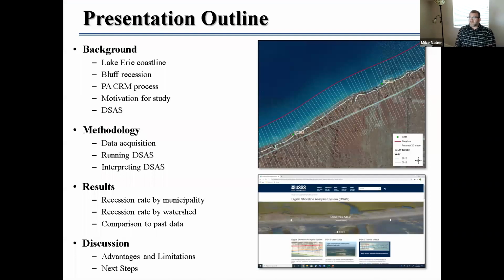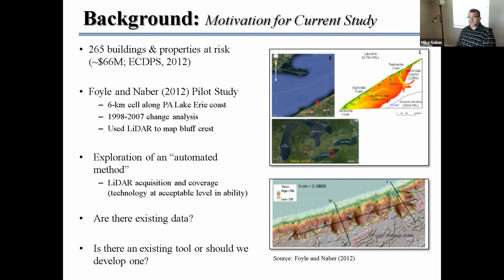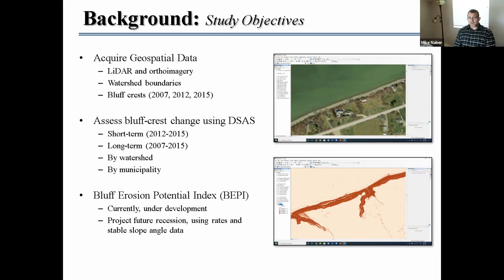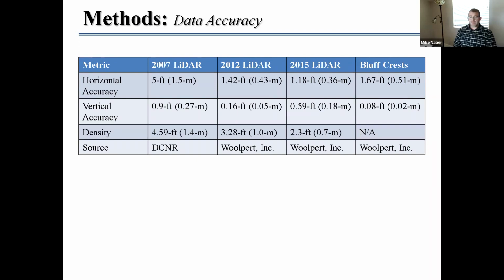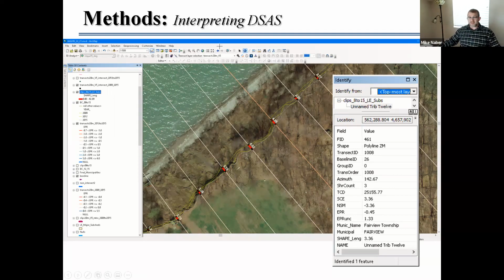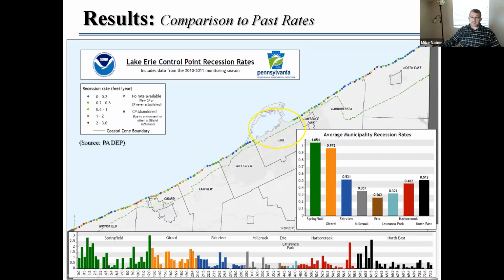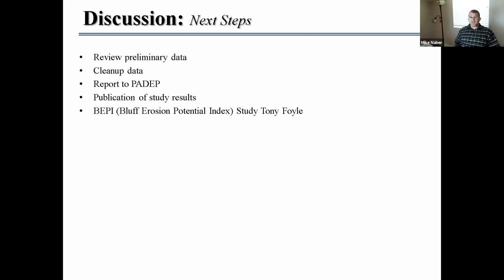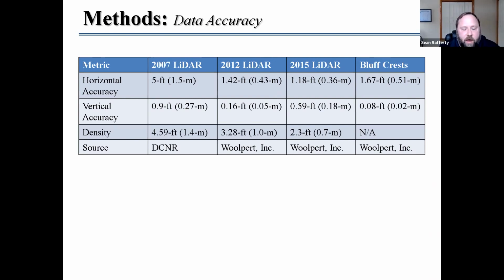Lake Erie Bluff Recession - Using High Resolution Geospatial Data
PA Lake Erie bluff recession – Assessing Bluff Recession Using High Resolution Geospatial Data
Presenter: Mike Naber, Ph.D., Associate Teaching Professor of Geosciences, Penn State Behrend

Pennsylvania Sea Grant hosted a webinar series to highlight recent research and state-of-the-art science conducted along the Pennsylvania Lake Erie shoreline to aide in efforts to assess bluff erosion along the Pennsylvania Lake Erie coast. Bluff recession poses a threat to the Pennsylvania Lake Erie economy, environment, and safety of its residents. The 76.6-mile long Pennsylvania Lake Erie shoreline includes Presque Isle State Park, Erie Bluffs State Park, several public access points, and privately owned properties.

Researchers from Pennsylvania Sea Grant and Penn State Behrend have assessed recession rates of the Lake Erie bluff using state-of-the-art remotely sensed data, including LiDAR and orthoimagery. The data and new information collected as a result of the effort will be integrated with existing Pennsylvania Lake Erie-related ecological and economic data, services, guidance, and information in order to assist decision-makers, planners and homeowners, and to better sustain Lake Erie’s natural shoreline. Learn about PA Sea Grant online at http:seagrant.psu.edu